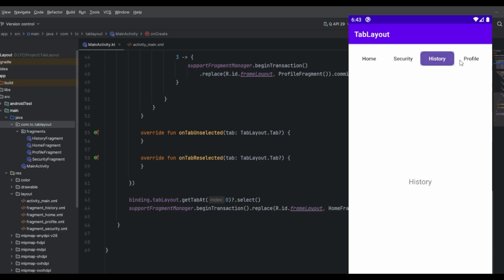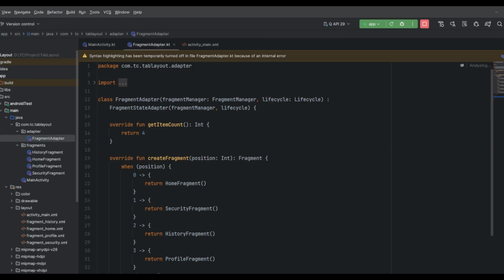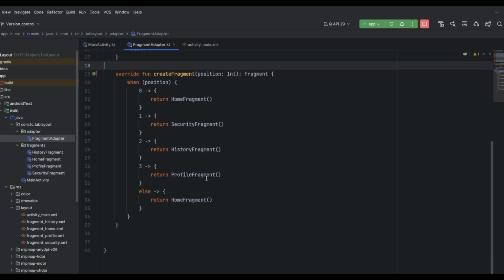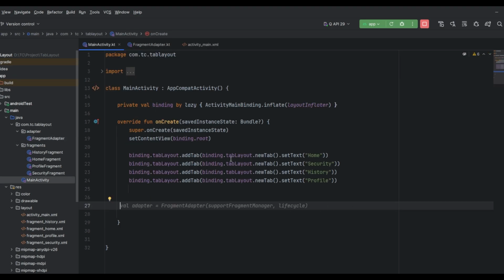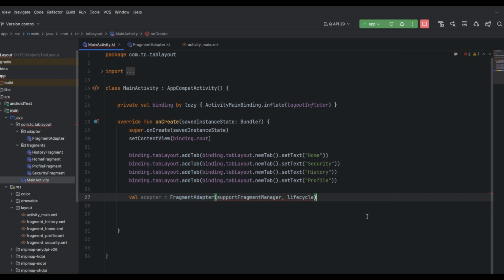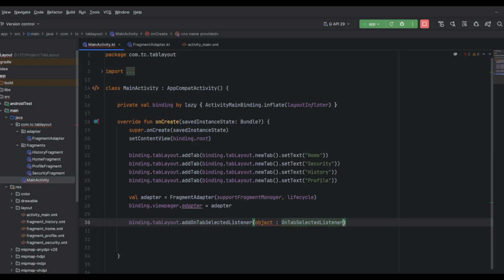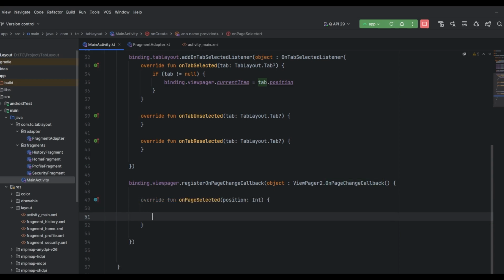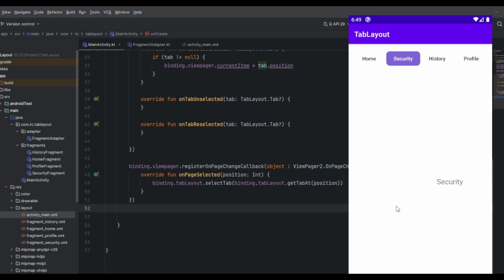TabLayout with ViewPager2 and FragmentStateAdapter | Mastering Tab Layout | Tranquilly Coding